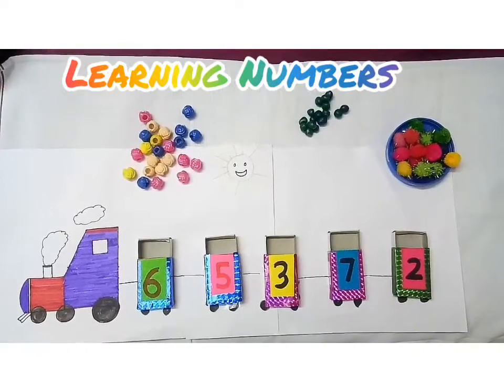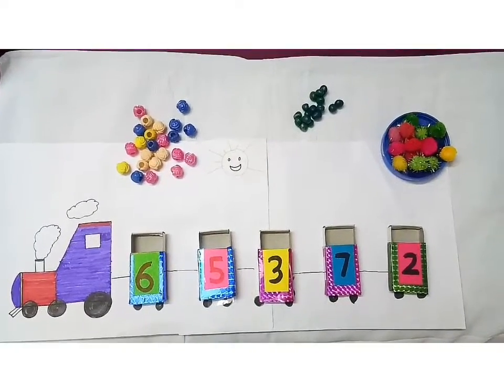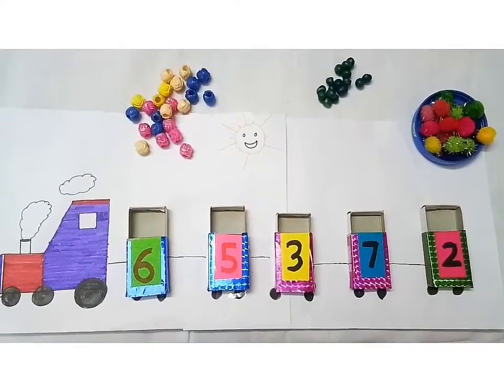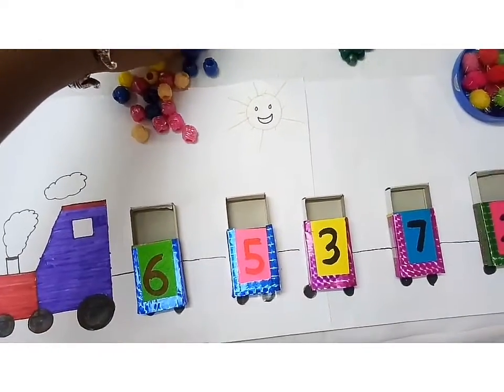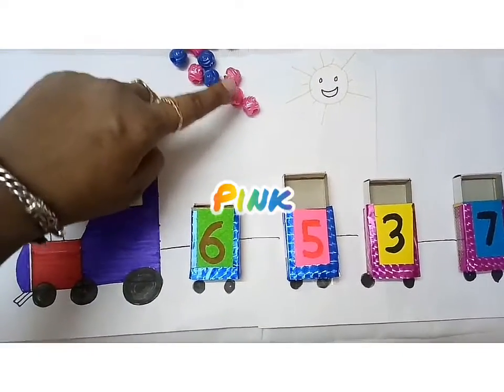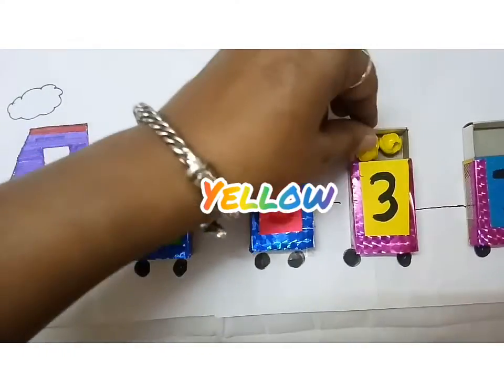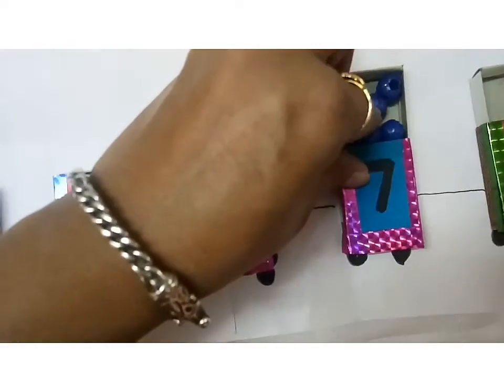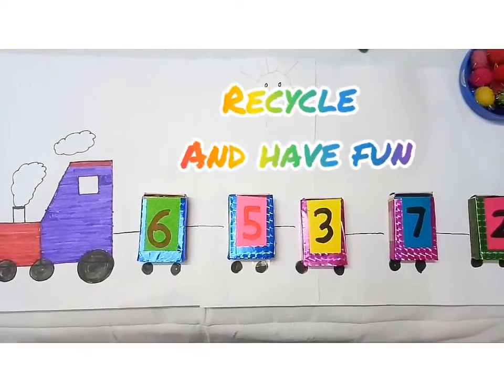fun with numbers Recycling and learning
let us recycle and have fun